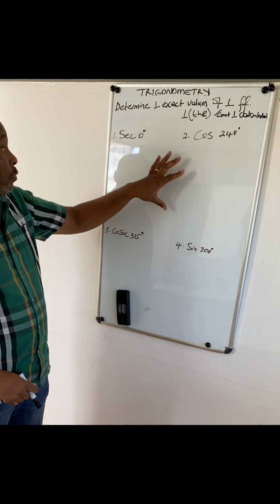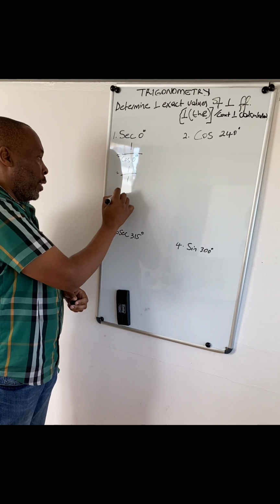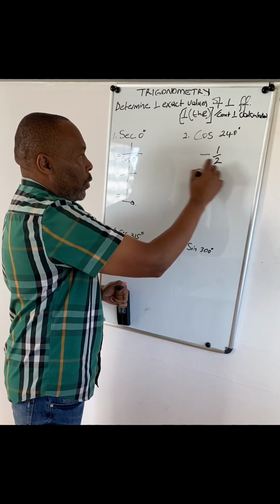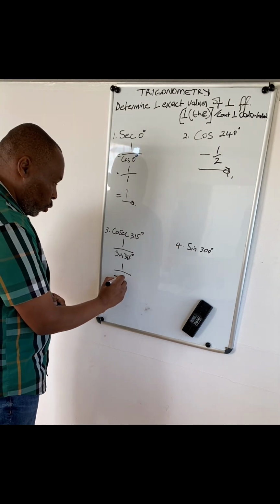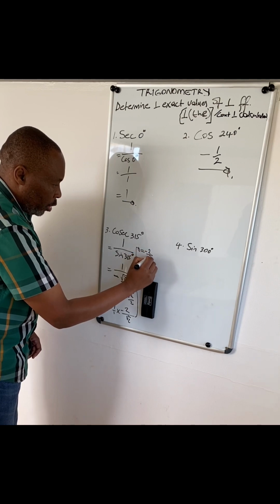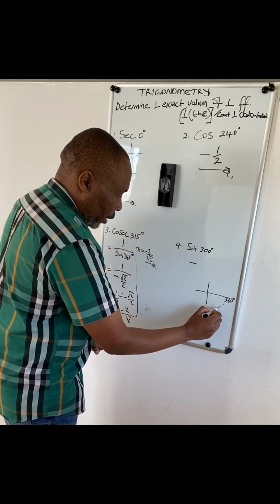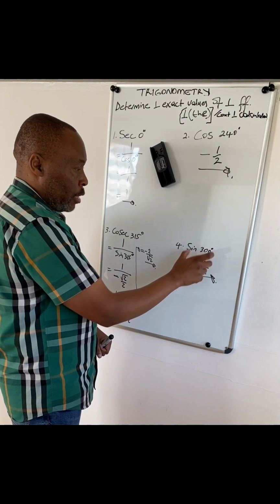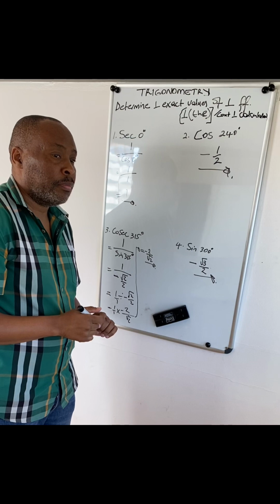Trig activities part 23